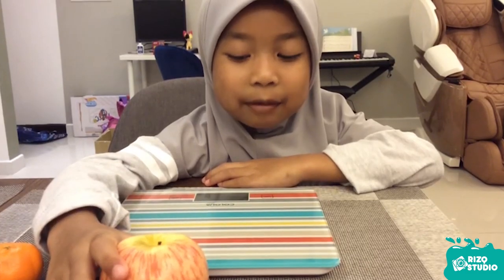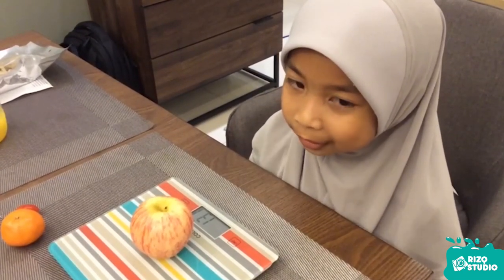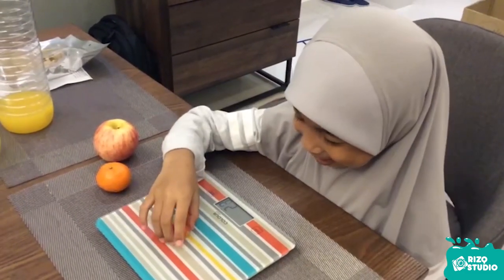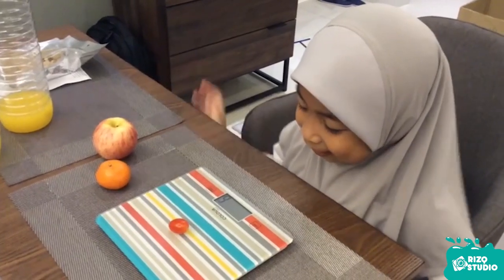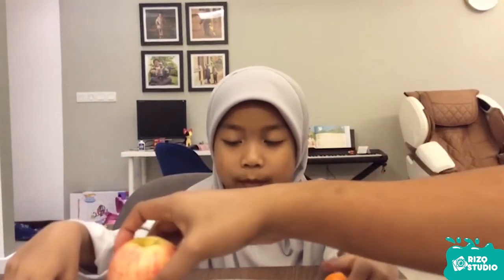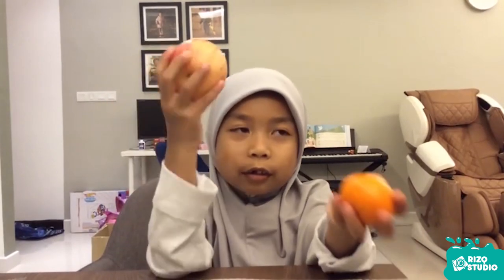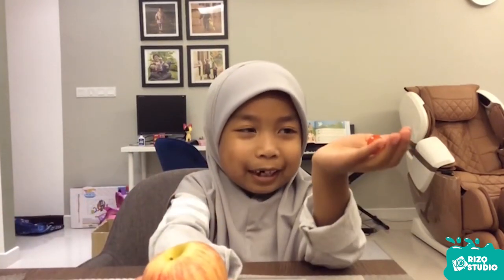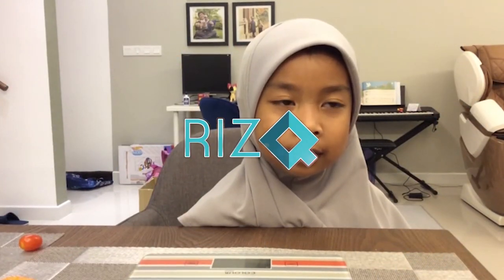Isma Hanis (P1) Math Mass Challenge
One of our Student's Completing the math challenge given by the School,

DEVELOP YOUR CHILDREN'S SOFT-SKILLS IN RIZQ!
RizQ Islamic School promotes holistic learning environment for kids which includes academic, ethics, virtues, soft skills and spiritual upbringing. This urges our stand that learning is not just about exam oriented learning, it takes a holistic approach to ensure kids would grow to become a great Muslim.

🏫 Wisma RizQ, No. 2, Lot 1456,
Jalan Cempaka Off Jalan Teratai,
Kg. Sungai Ramal Dalam
Kajang, Selangor Darul Ehsan (Available on waze).